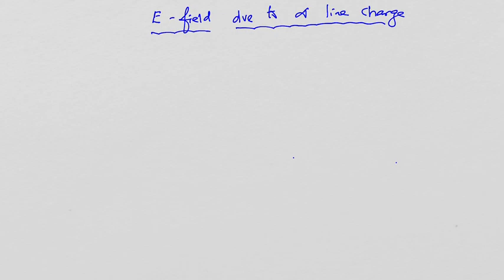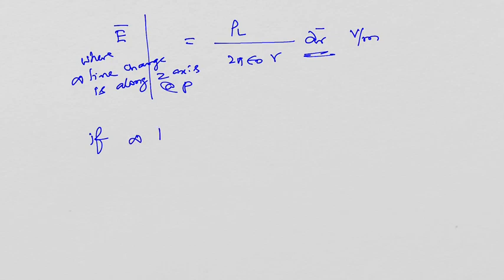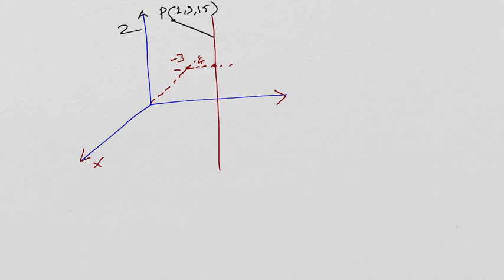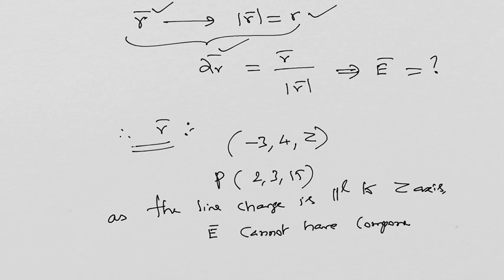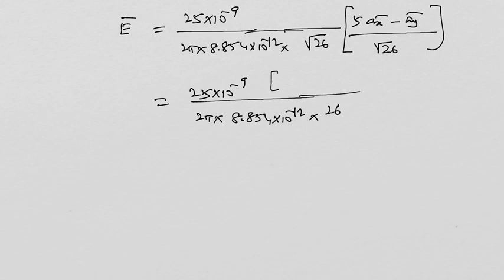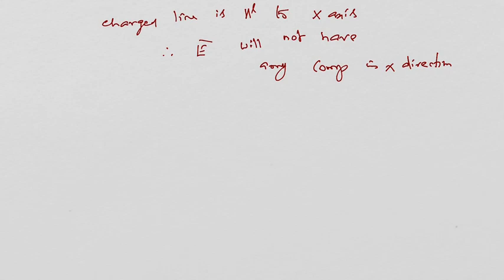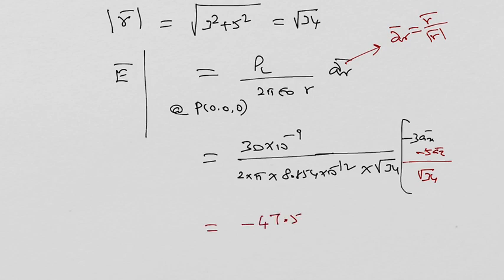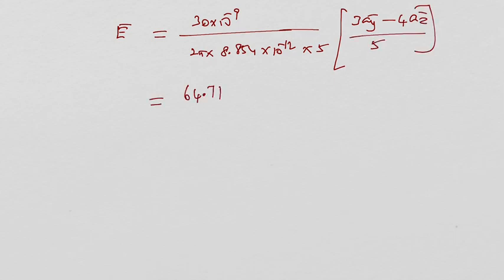E field intensity due to infinite long conductor at a point in free space tutorial emf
The problems and solutions related E field intensity due to infinite long conductor at a point in free space has been presented here. It is a tutorial session on emf electromagnetic fields